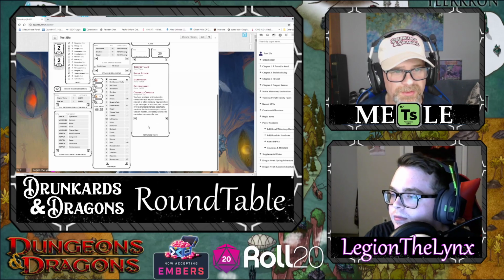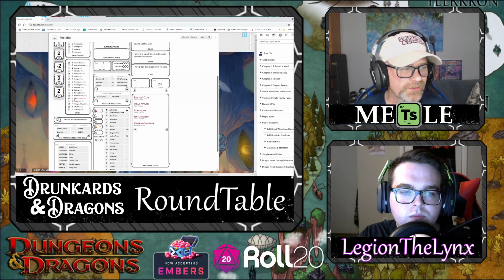Drunkards & Dragons RoundTable Episode 2 Backgrounds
This is our Dungeons & Dragons "PodCast". We discuss how do create a background for your character and how to help your players with their backgrounds.